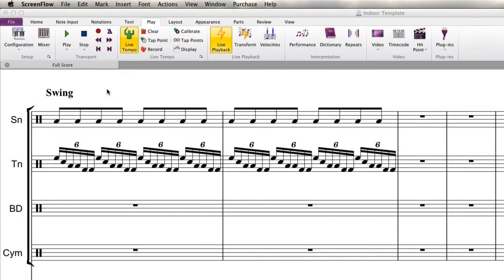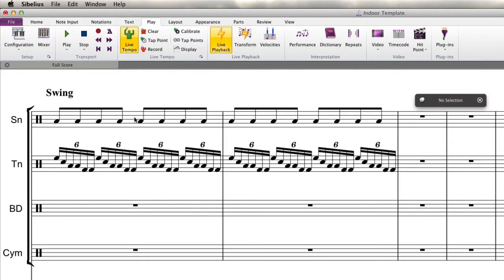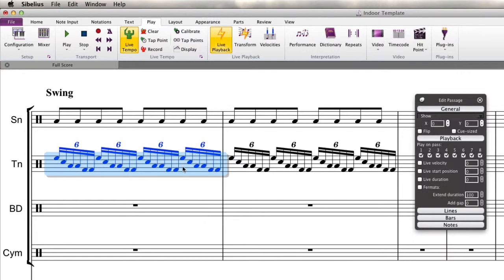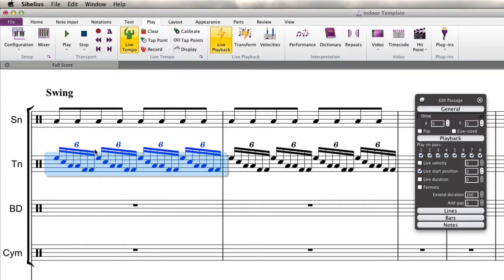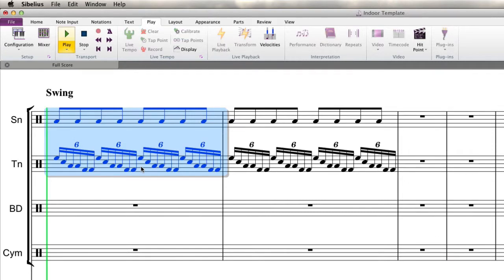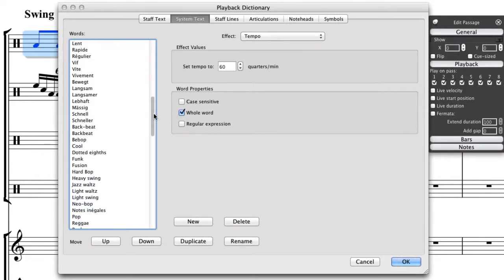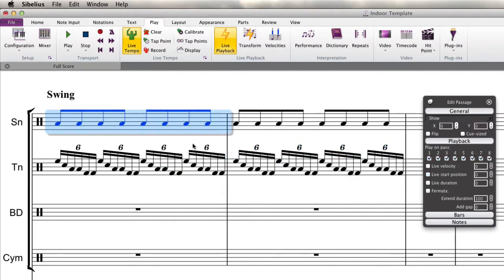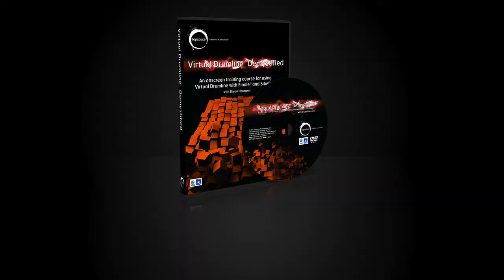Virtual Drumline Demystified: Sextuplets in Swing Passages (Sibelius)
When "Swing" or "Swung" is entered using tempo text in Sibelius, sextuplets (among other rhythms) sounds very uneven. This is a brief video tutorial on how to fix those issues, using the Live Start Position feature in Sibelius.

For more VDL Demystified, check out the original set of tutorials from Tapspace Publications: